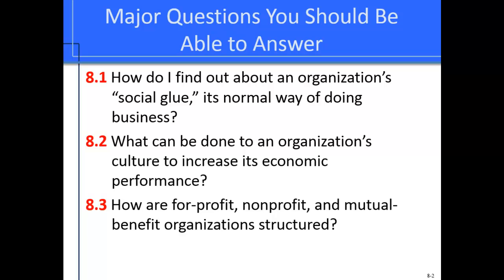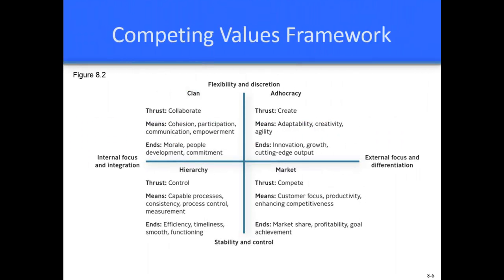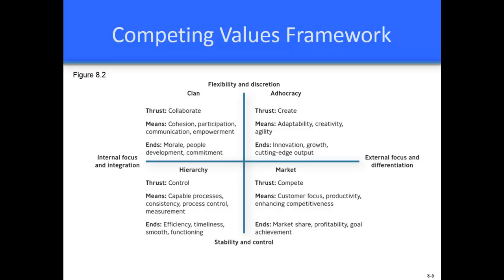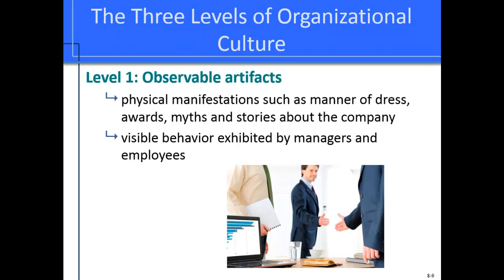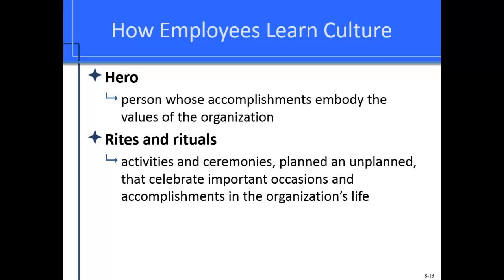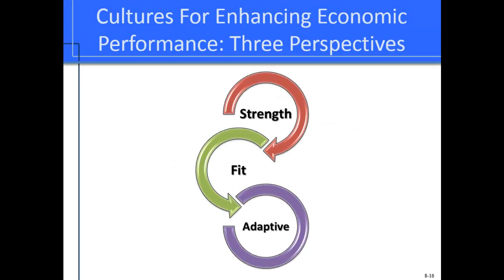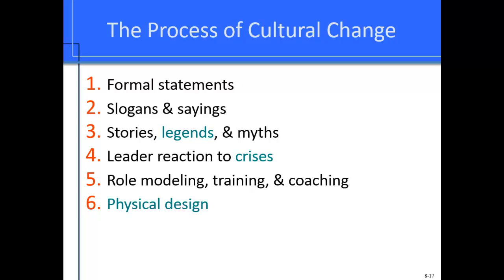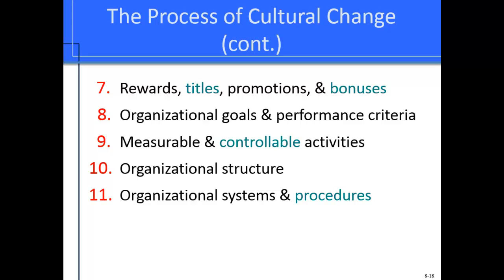Chapter 8 Part 1